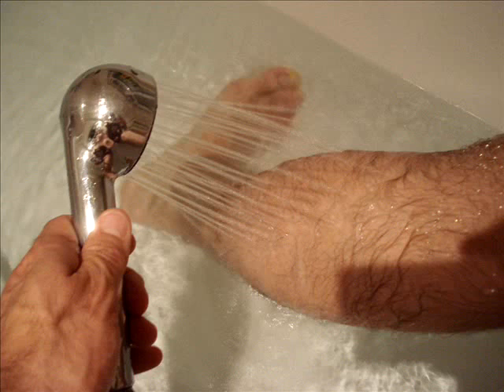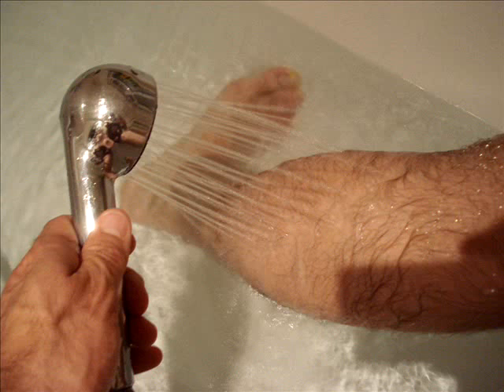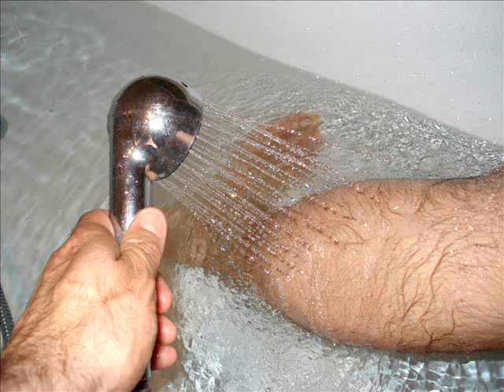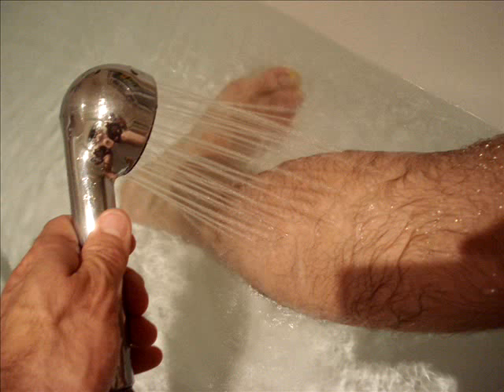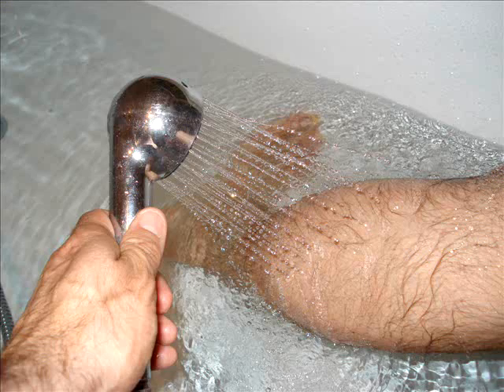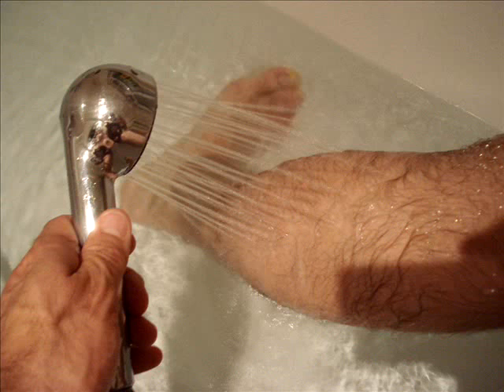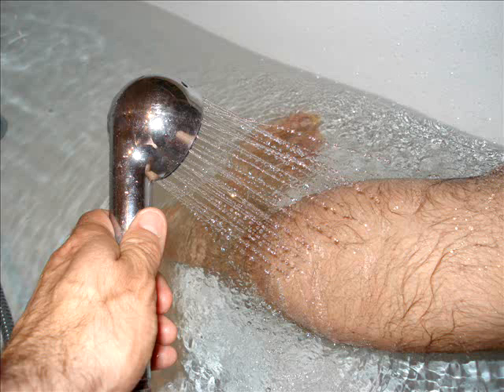Contrast hydrotherapy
For your free resource for diagnosing and treating all running injuries, go